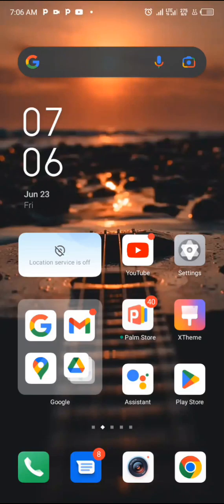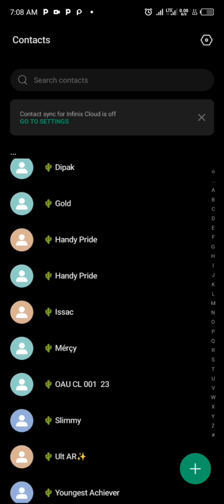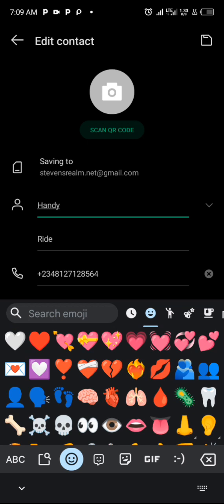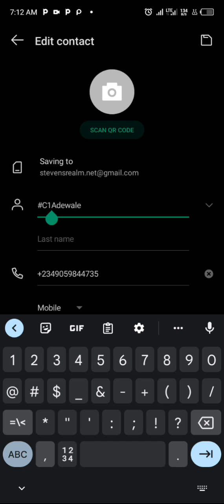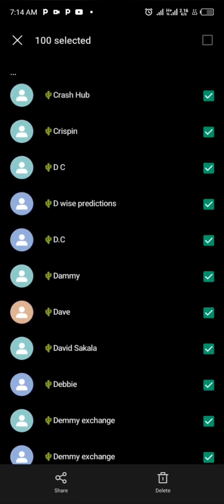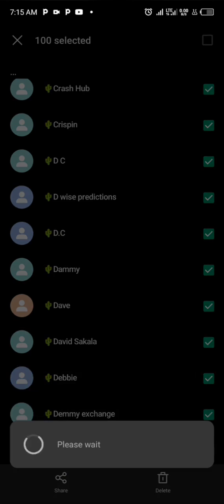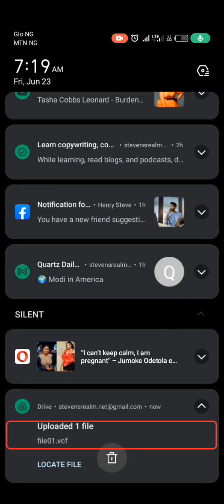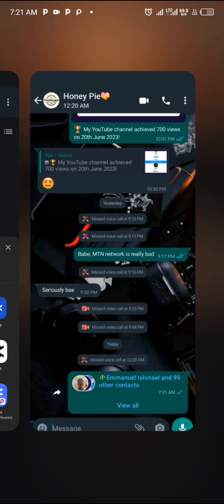how to create a contact vcf file | full guide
in this video I'll be showing you the exact step by step process to create a vcf contact file using your smartphone to share on Whatsapp and anyother social media app

stuck around to the end of the video to get the full details on how to execute that..

make sure you do like this video, share and comment